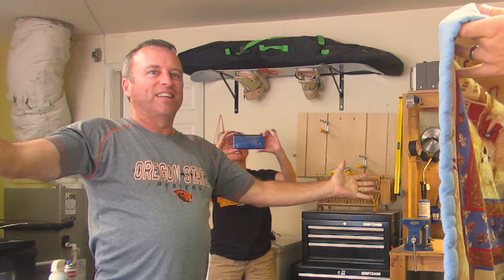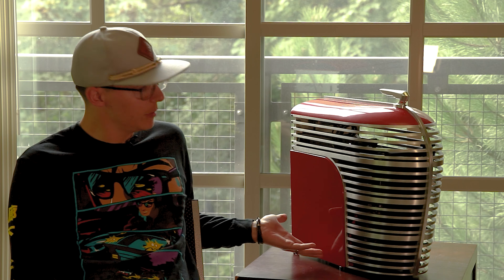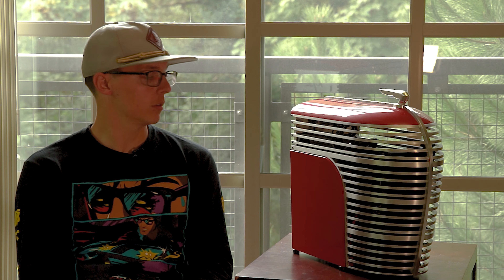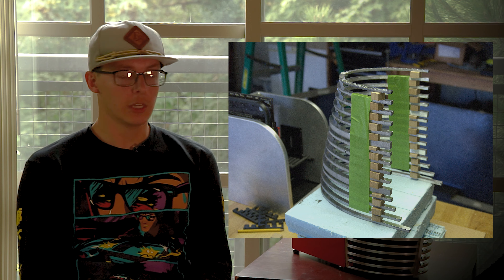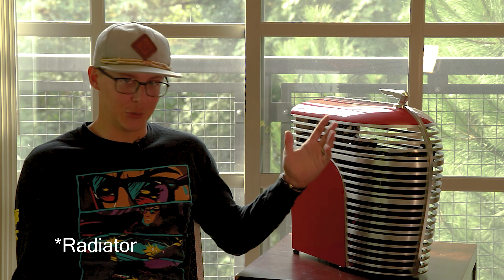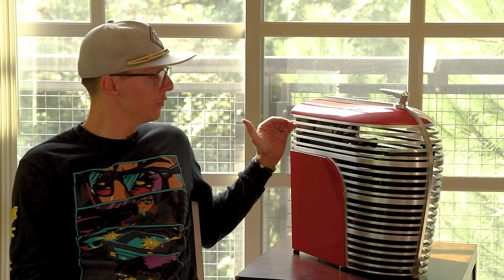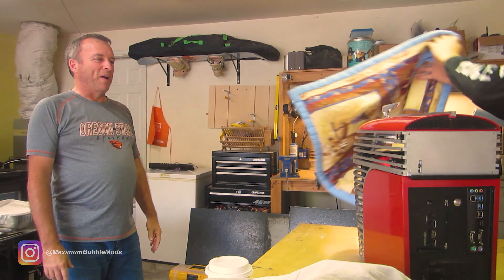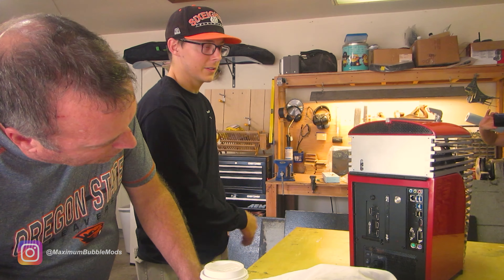Surprising his Dad with a custom-built gaming PC! | Spirit of Motion, sponsored by EVGA and NVIDIA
Skip to 10:35 to see his Dad's reaction!

Josiah is a good friend of mine, and I was excited to hear a while ago he had a mod in the works... He told me he wanted to surprise his Dad with a hand-built PC, inspired by some classic cars they like. Watch as Josiah goes over what he did to get the final product you see in front of you - the Spirit of Motion.

Special thanks to NVIDIA and EVGA for believing in this build!

Thanks to Josiah for being patient with me, this project taught me a lot when it comes to video work - appreciate you all supporting me as I try to cover cool stuff like this!

Timestamps:
00:00 Introduction
00:38 Spirit of Motion Build Log
10:35 Surprising Josiah's Dad